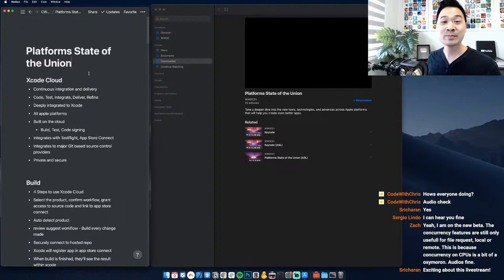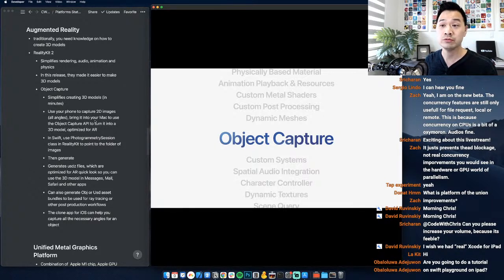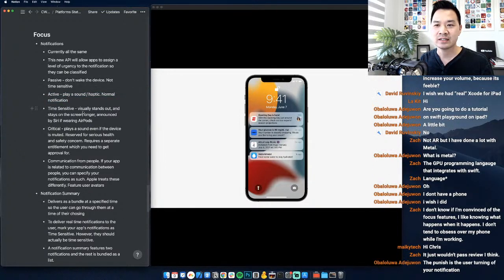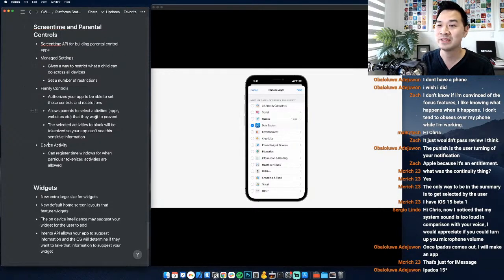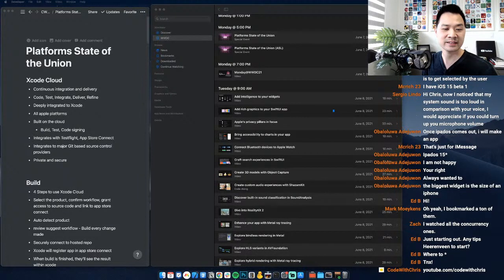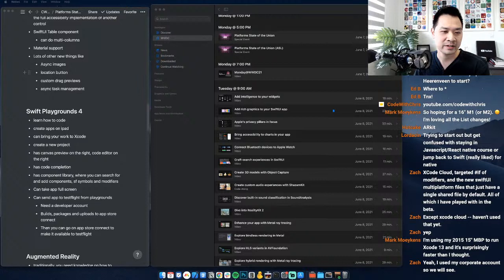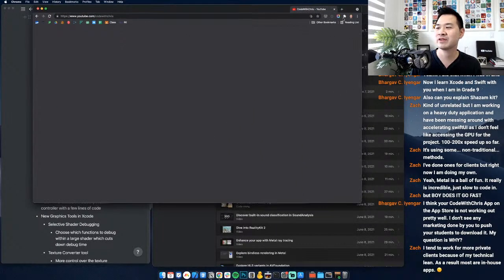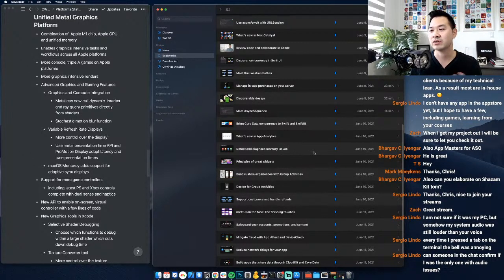Reviewing Platforms State of the Union [Apple's Dev Keynote] Part 2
Today I'll continuing reviewing all the dev announcements made at Apple's Platforms State of the Union 2021 keynote.

To watch the reply of the Apple State of the Union broadcast yourself

I'll send a notification when the notes are published.)

Say "Hi" in the chat!